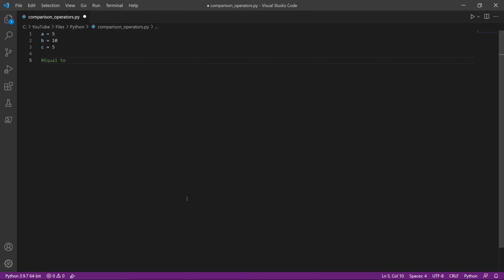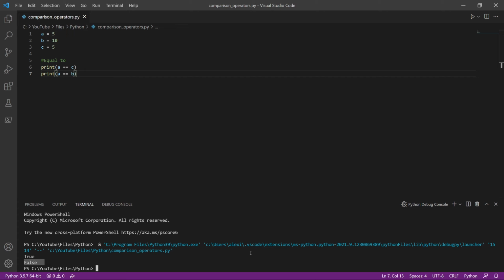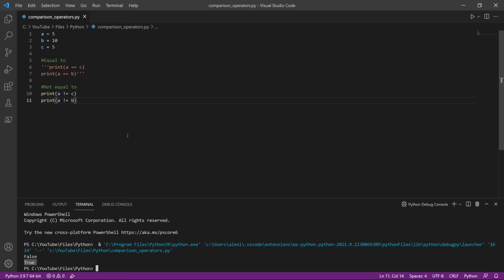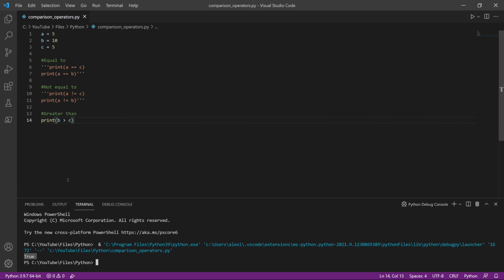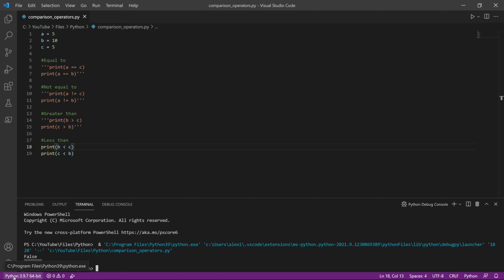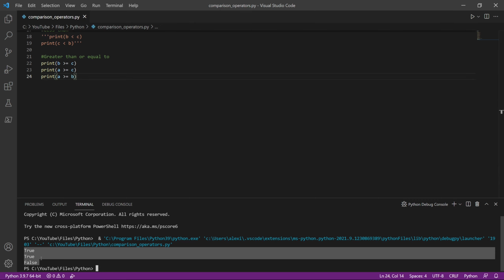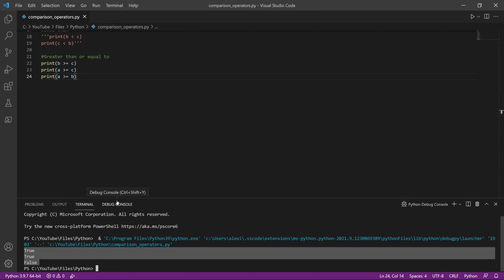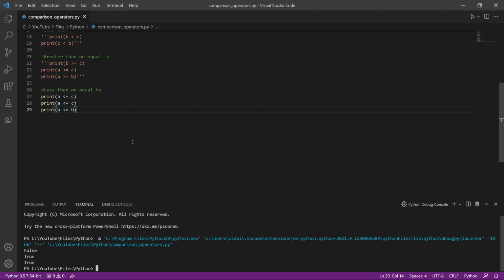Python 3: Comparison operators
In this video, we go over comparison operators in Python 3.